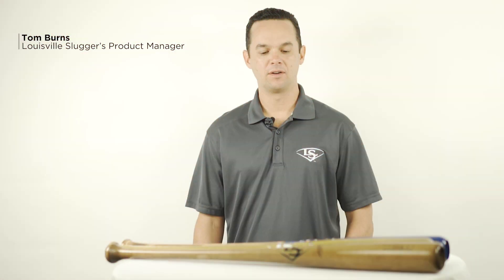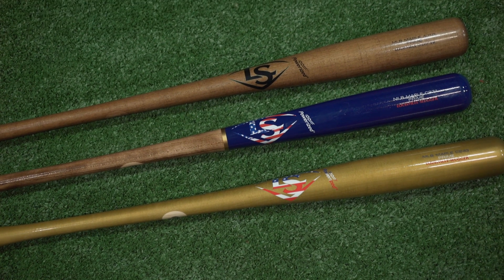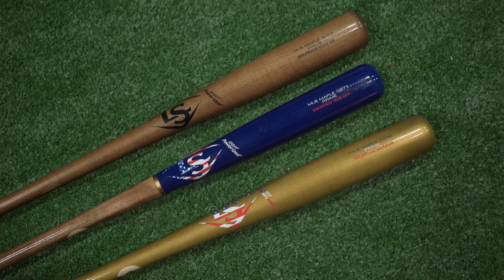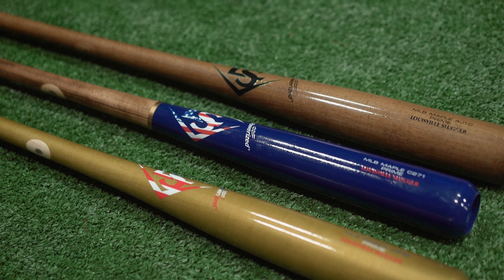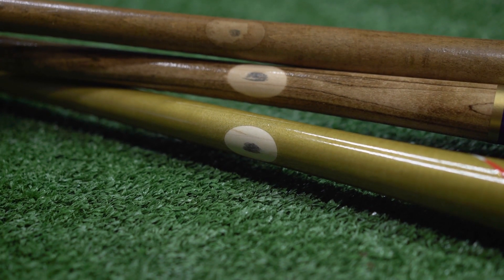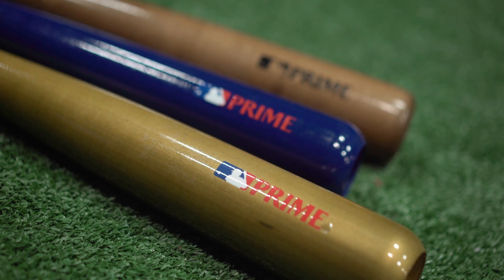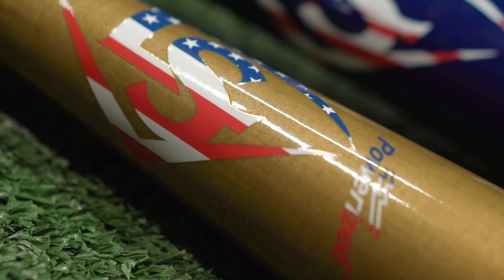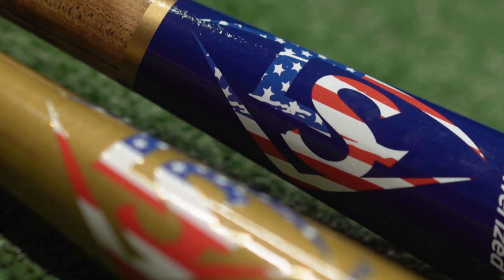Highlight: Louisville Slugger Prime Wood Baseball Bats